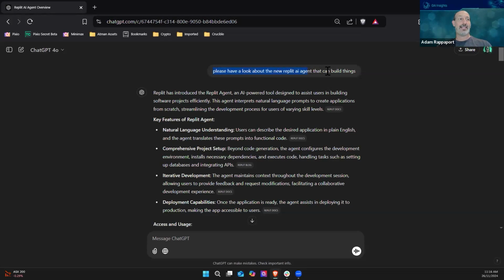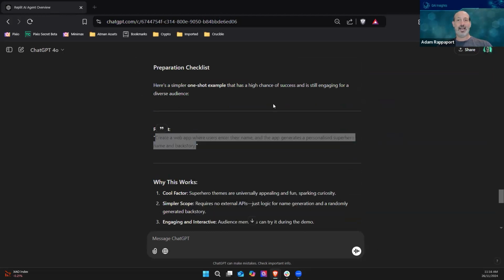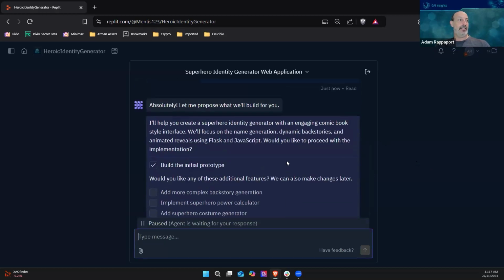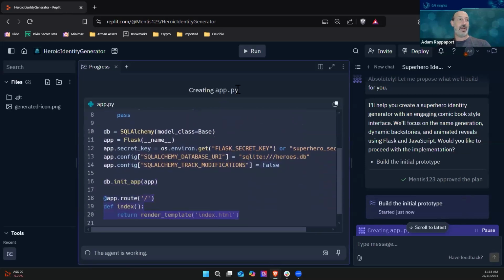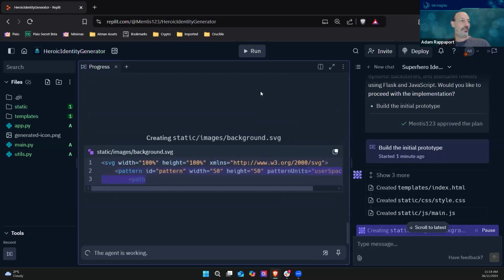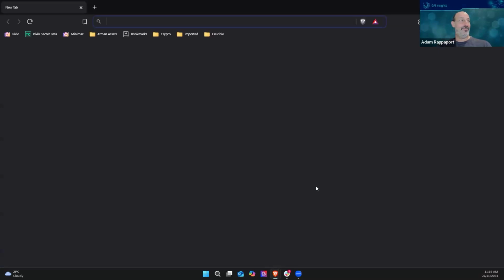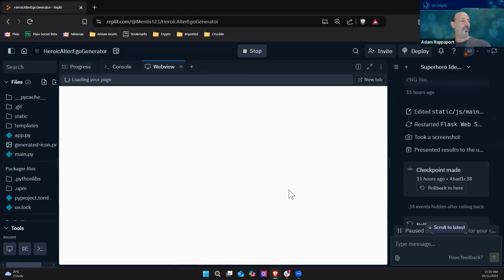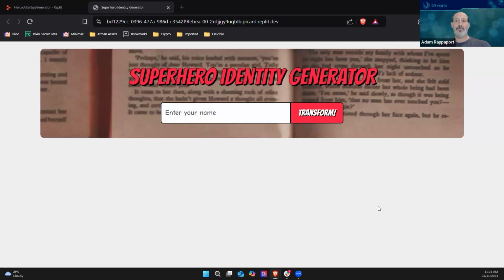Adam's AI Adventures: Replit AI Makes You A Superhero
Welcome to Adam's AI Adventures!

These show-and-tell, screenshare explorations dive into hands-on AI tool usage.

In today's Adventure, Adam Rappaport, Research Analyst and Tech Wizard at GAI Insights, takes us on a deep dive into the incredible new Web App creation Agent from Replit, turning a single prompt into a Superhero Identity Generator.